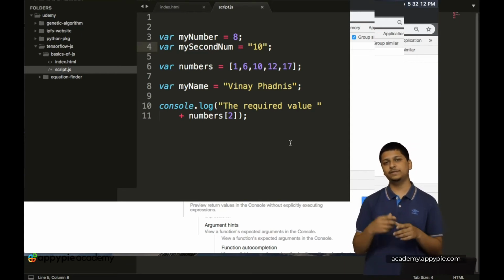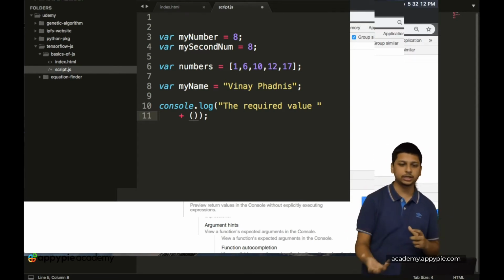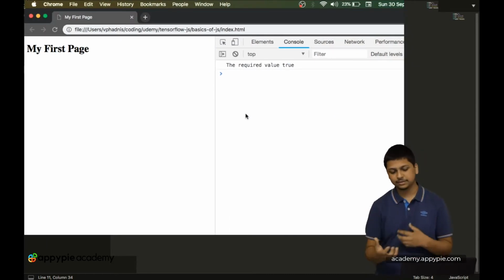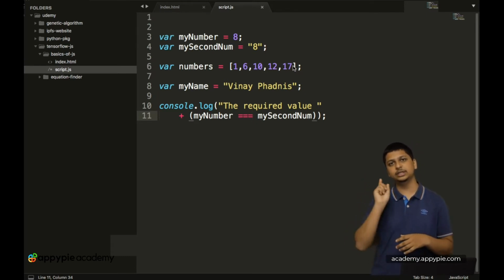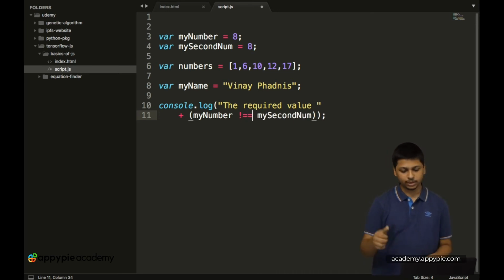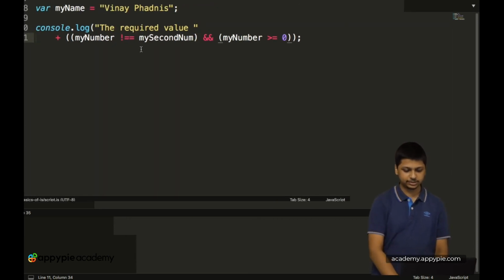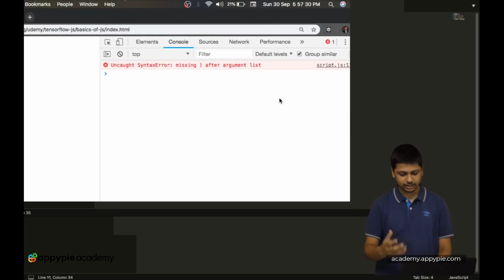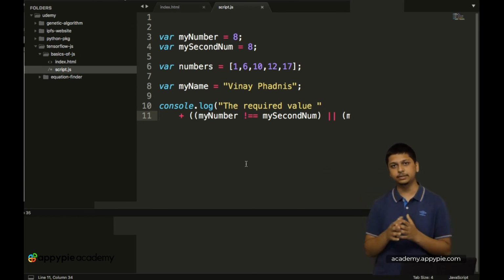Conditioning: Lesson 06